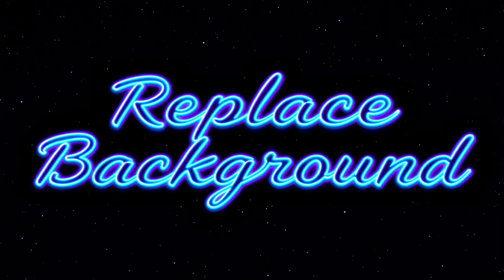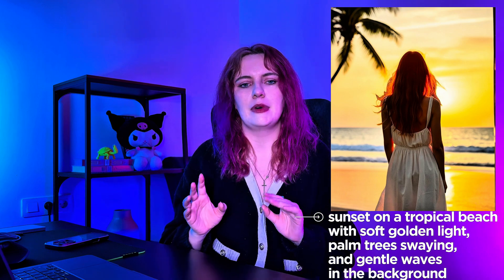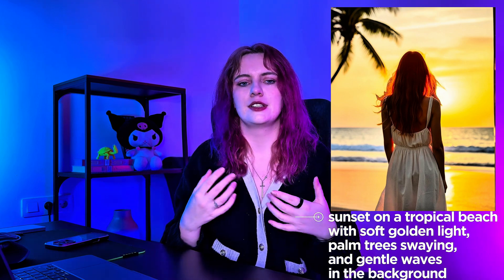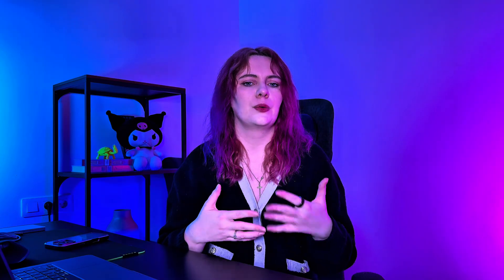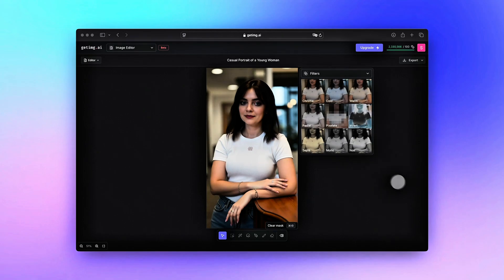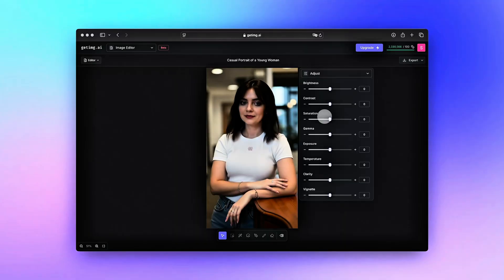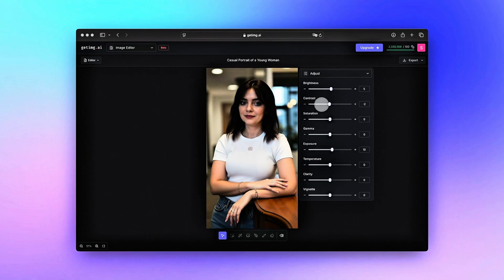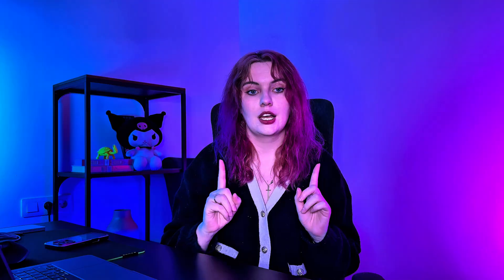How to Use Replace Background, Restyle, Filters & Adjust in getimg.ai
Unlock the full creative potential of getimg.ai with this step-by-step guide to four powerful editing tools: Replace Background, Restyle, Filters, and Adjust.

In this video, I’ll walk you through how to:
 • Write detailed prompts for realistic and artistic background swaps
 • Transform your images with custom style prompts
 • Use filters like Chrome, Warm, Noir, and Pastel for quick vibe shifts
 • Fine-tune your final result with manual adjustments: brightness, contrast, saturation & more

Whether you’re creating AI art, editing portraits, or designing visuals for social media, these tools will take your edits to the next level — no Photoshop required.

00:00 Opening
00:31 Replace Background
01:47 Restyle
02:49 Filters
03:28 Adjust